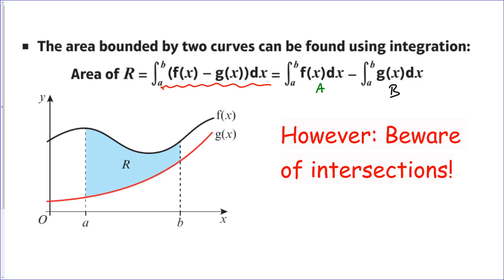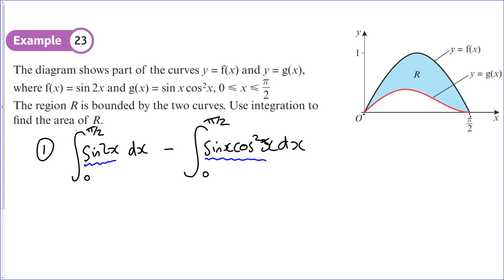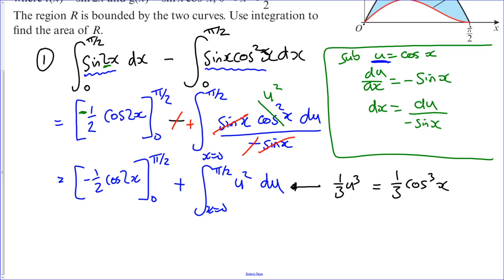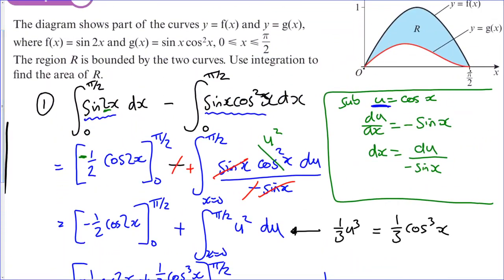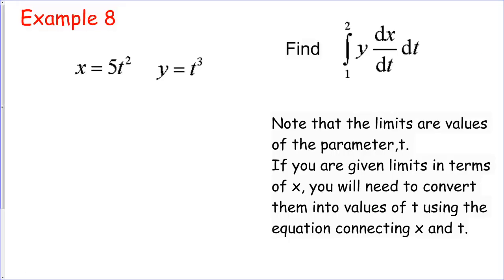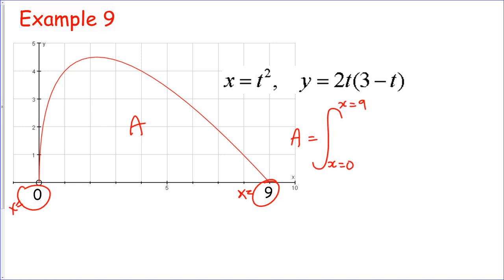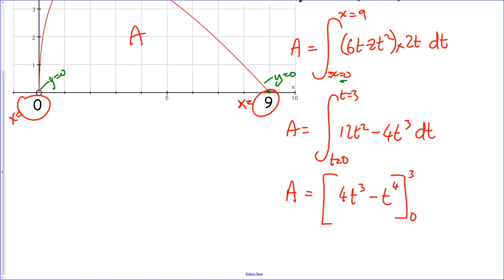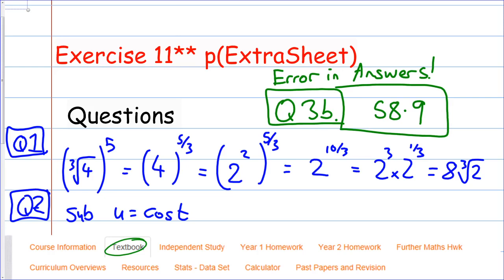Areas and Parametric Integration